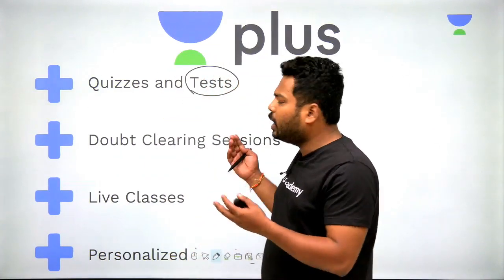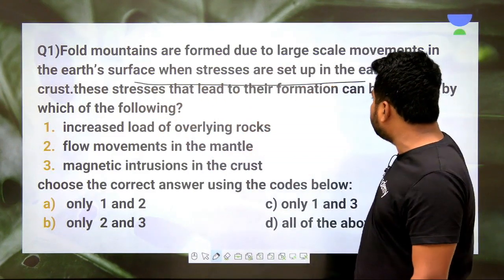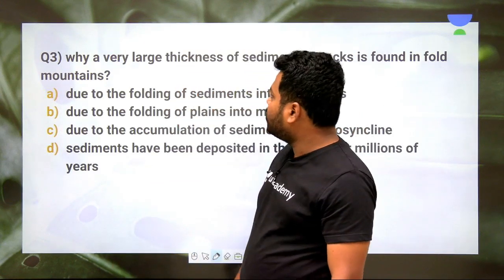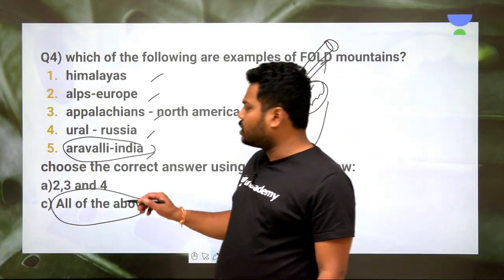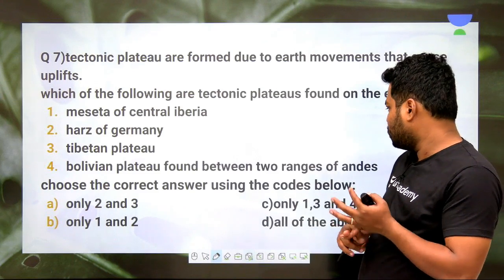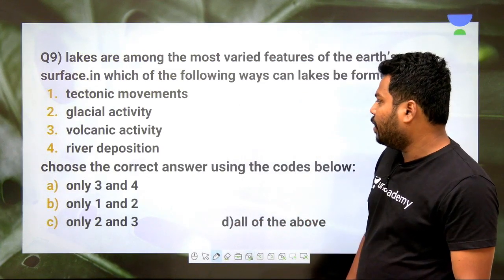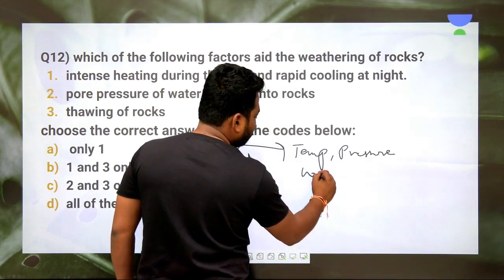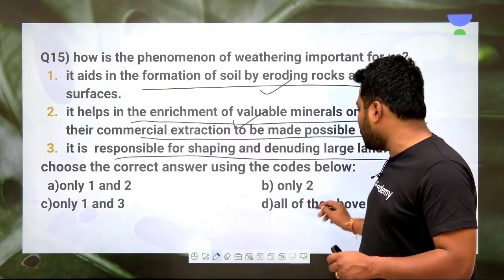L12: Mastering Geography Through MCQ's Part 12 | UPSC CSE/IAS 2020 | Vijay Kumar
Vijay Kumar and more top educators are teaching live on Unacademy Plus.

This lesson starts with a discussion on Learning Geography Through MCQ's Part 12 by Vijay Kumar. It is very important for the UPSC CSE/IAS 2020 preparation. In this lesson, Vijay Kumar shares his various preparation strategy along with examples which will help you to crack the exam.

Unacademy Plus Subscription Benefits:

1. Learn from your favourite teacher
2. Dedicated DOUBT sessions
3. One Subscription, Unlimited Access
4. Real time interaction with Teachers
5. You can ask doubts in live class
6. Limited students
7. Download the videos & watch offline